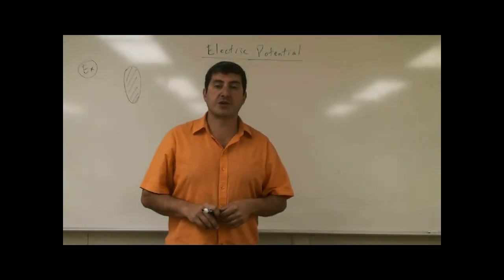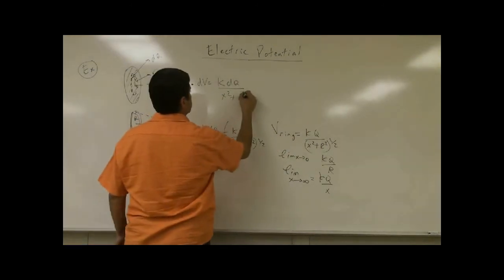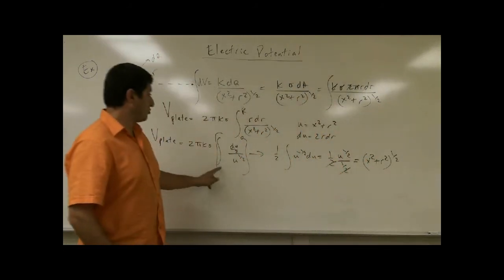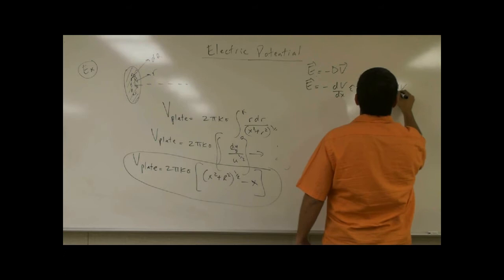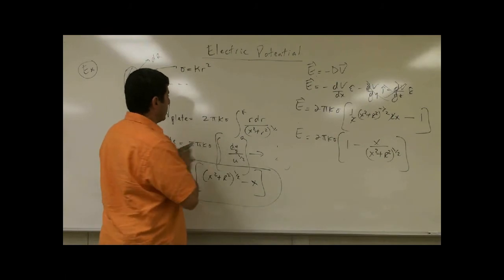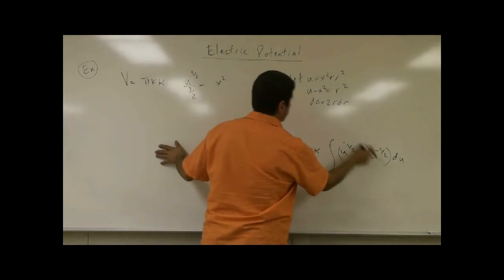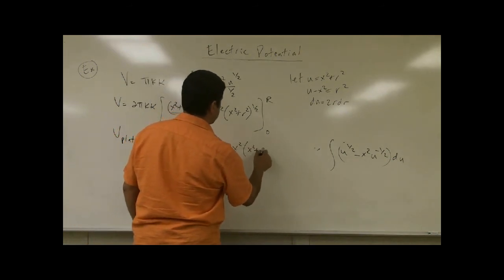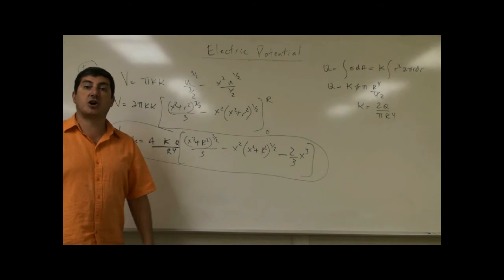ElectricPotentialExample4b.avi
This video illustrates how to find the potential at any point on the central axis perpendicular to the plane of a uniform and non-uniform circular charged plate.